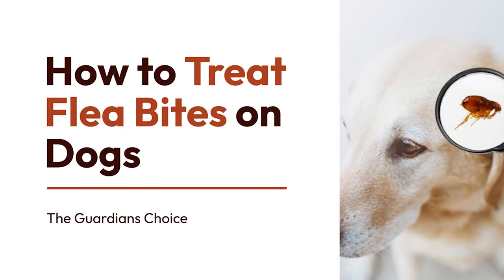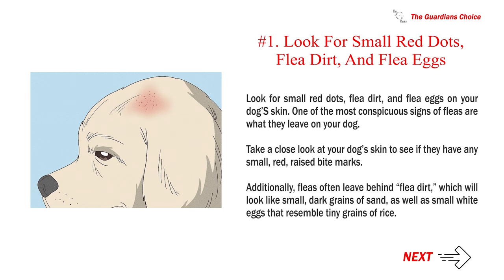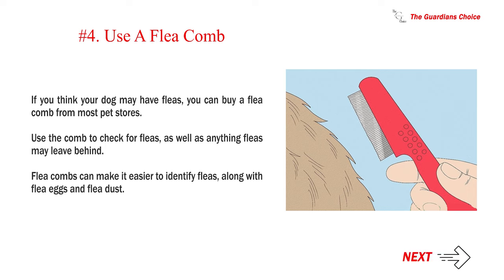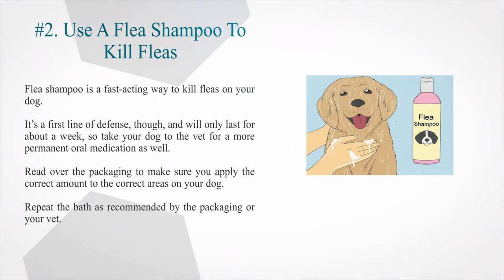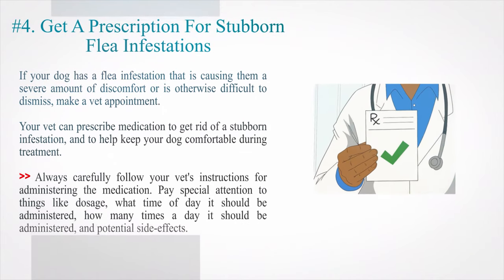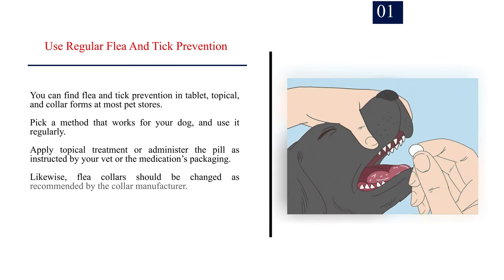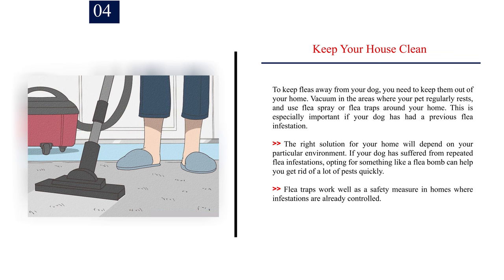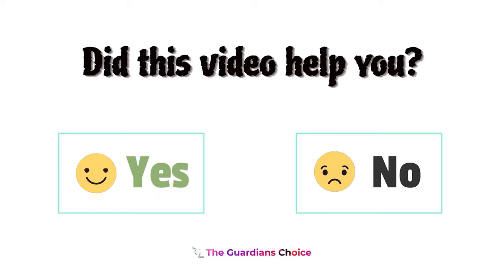3 Simple Ways to Treat Flea Bites on Dogs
How to Treat Flea Bites on Dogs

Fleas are a real pain for you and your dog. If you notice your dog itching or scratching more than usual, check them for signs of fleas including eggs, bite marks, and flea dust. Generally, you can get rid of these pests at home using topical flea treatments such as shampoos and collars. Before anything else, though, you should talk with your vet to ensure that you are using the right treatment and the right dose for your dog.

✅ Explore this Article:

Method. 1: Identifying Fleas
Method. 2: Treating a Flea Infestation
Method. 3: Preventing Future Flea Bites

✔️✔️ How to Get Rid of Fleas in the House Fast: Fast and Easy Flea Removal Techniques

✔️✔️ Step by Step instructions to Flea Bomb your house

✔️✔️ Ultimate Guide: How to Get Rid of Fleas on Humans Fast!

✔️✔️ Natural Flea Control: How to Get Rid of Fleas Safely and Effectively

✔️✔️ How To Make A Flea Trap That Actually Attracts Fleas | How to Make a Flea Trap

✔️✔️ 10  Best Flea Bombs You Can Buy Right Now

🎵 Music Credit 🎵